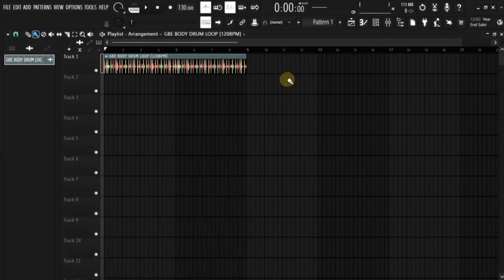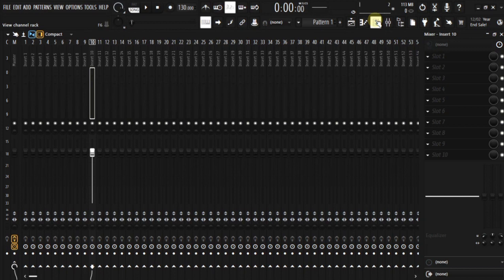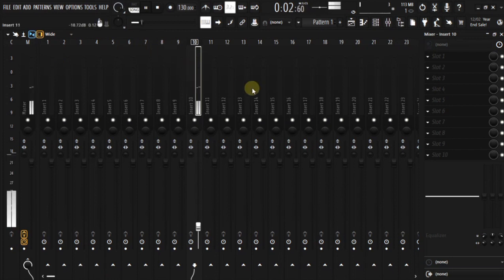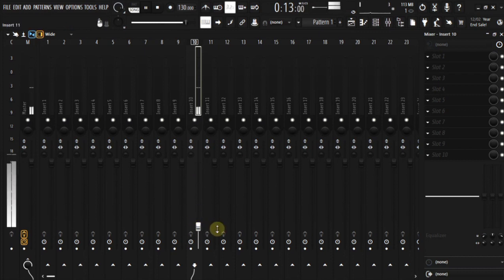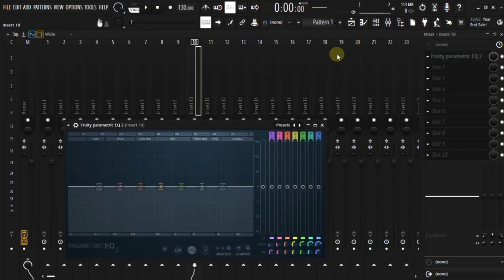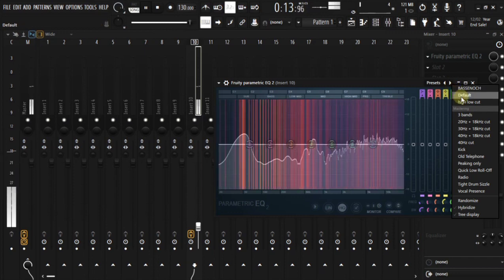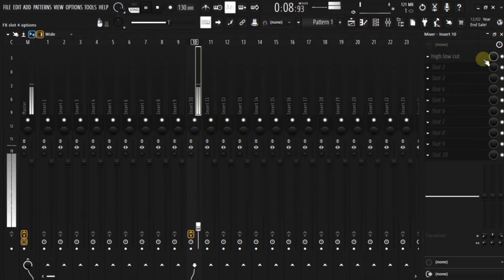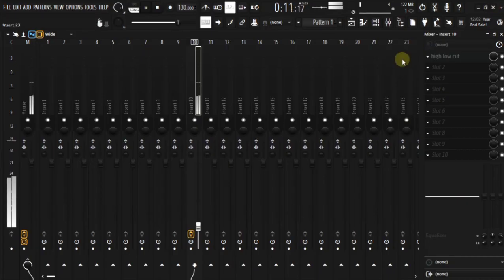Mastering Your Music: FL Studio Mixer Tutorial"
In this comprehensive tutorial, learn how to harness the full power of the FL Studio mixer to take your music production to the next level. From basic routing to advanced mixing techniques, we cover it all. Whether you're a beginner or an experienced producer, this tutorial has something for you.